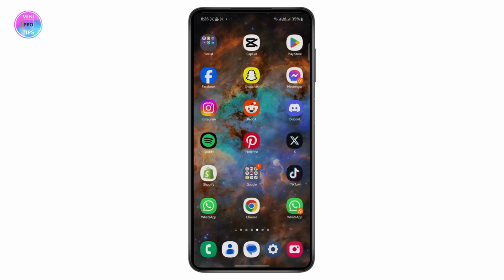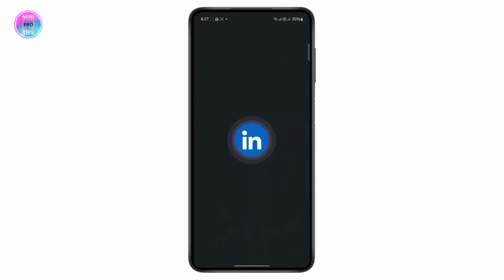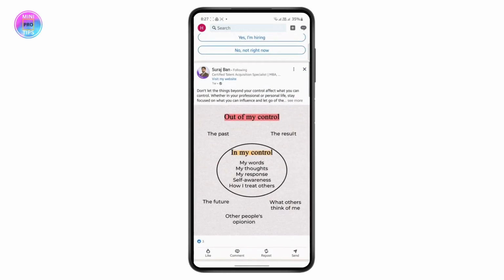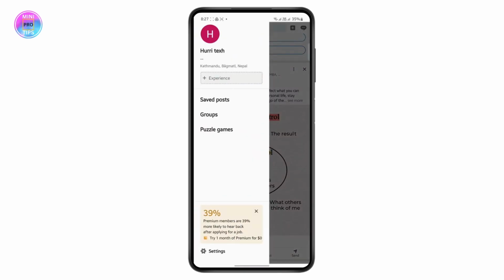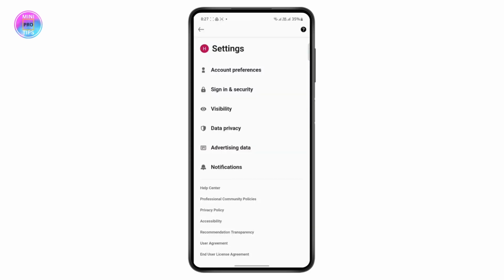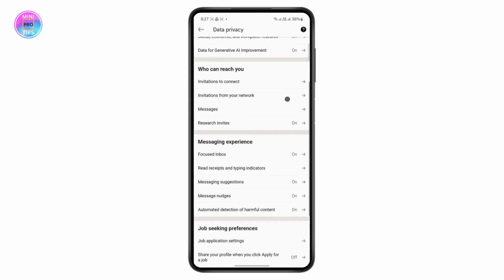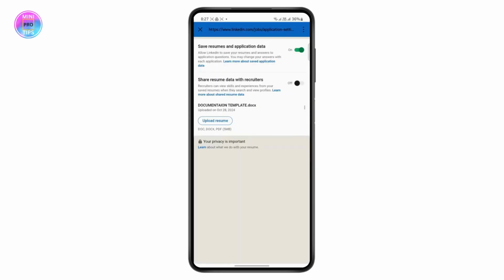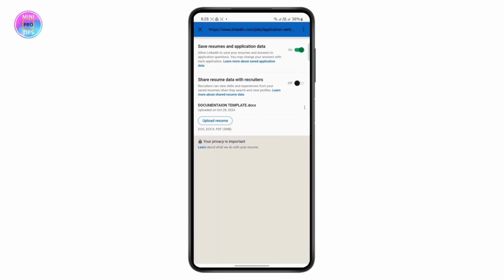How to Download CV From LinkedIn on Mobile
Learn how to download your CV from LinkedIn on mobile in this easy-to-follow tutorial! Whether you need to save your resume for job applications or share it with potential employers, we've got you covered with this step-by-step guide.

In this video, you'll discover how to download your LinkedIn resume directly on your mobile device. You'll also learn tips for uploading your resume to LinkedIn and managing your profile effectively.

0:20 Step 1: Accessing Your LinkedIn Profile
0:45 Step 2: Downloading Your CV